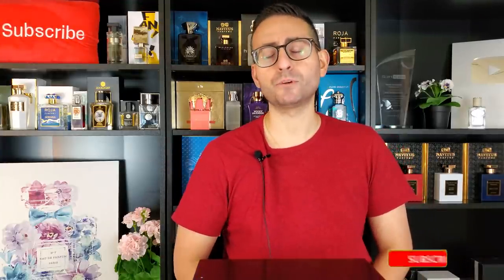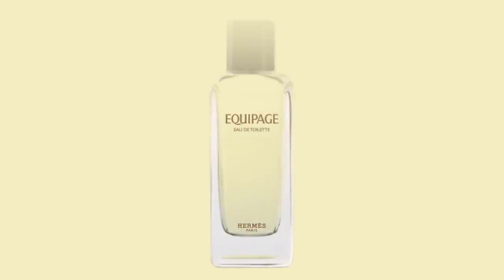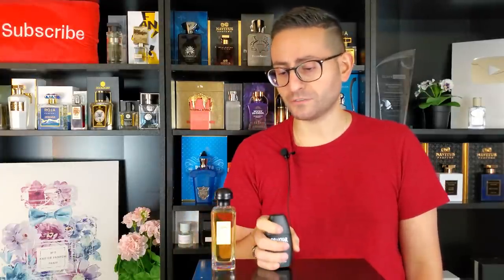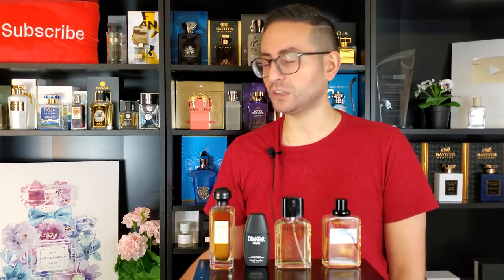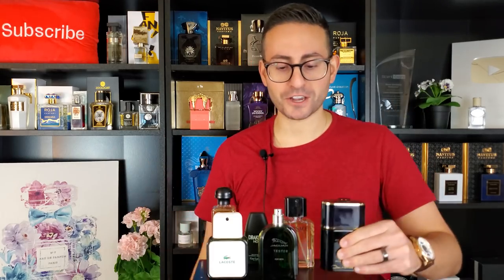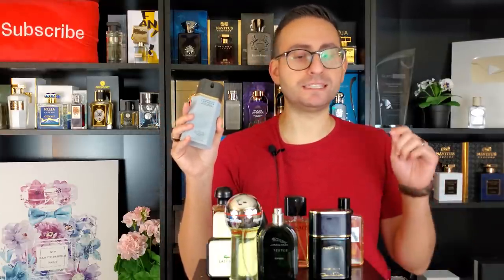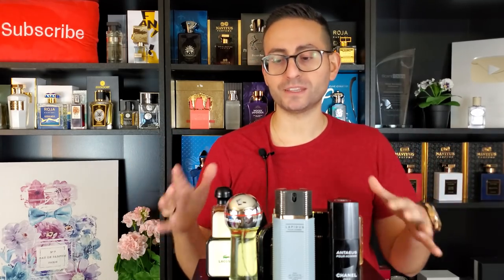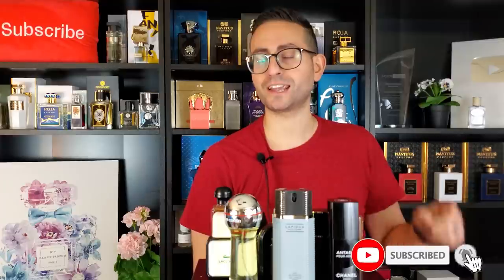TOP 10 CLASSIC MASCULINE FRAGRANCES TO PUT HAIR ON YOUR CHEST!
Hey, everyone! In today's video, I will be sharing with you 10 classic masculine fragrances that are guaranteed to put hair on your chest! These are well-known and classic fragrances that may be reminiscent of decades past.